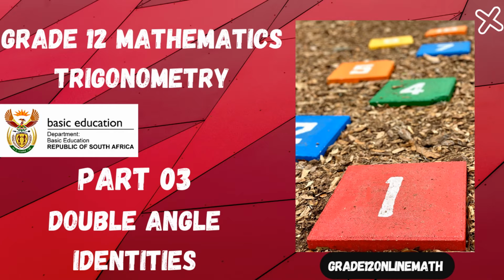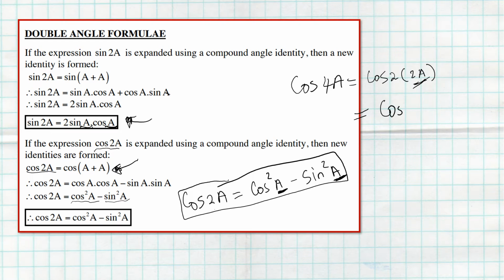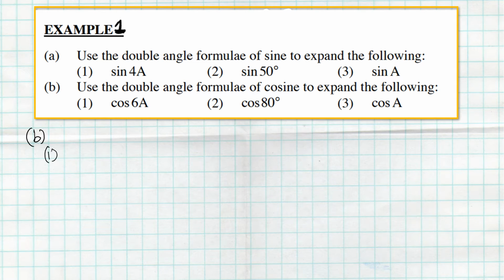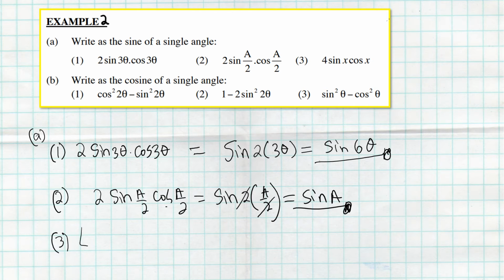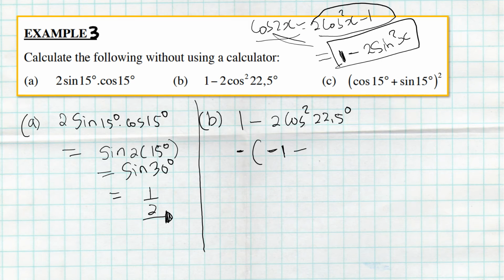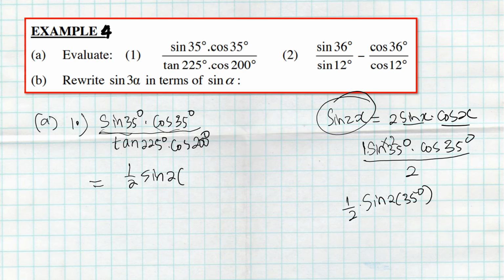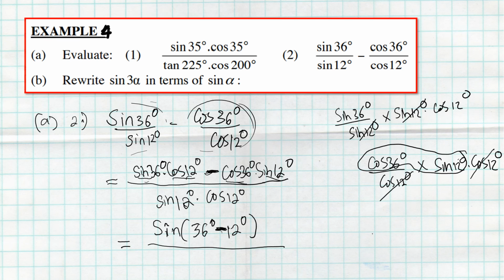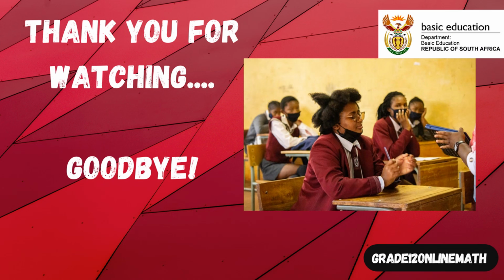Grade 12 | Double Angle Identities || Trigonometry | Part 03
Hi grade 12's, welcome to session 03 of Trigonometry. In this session we will focus on double angle identities. This session will explore different examples on double angle identities. The last part of this session explore a general example that combines all the work we did from our part 01 until this session (Part 03) as thus to help you conceptualize and connect how all the three sessions we had on Trigonometry can all be applicable in one Trigonometric problem.